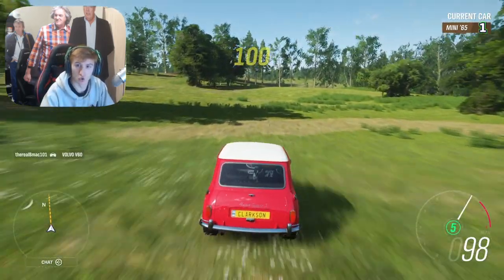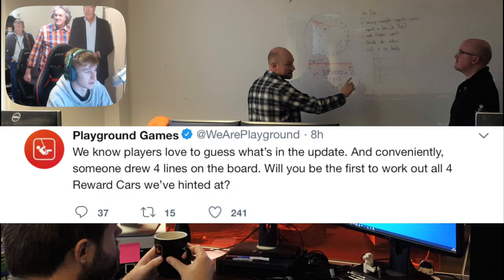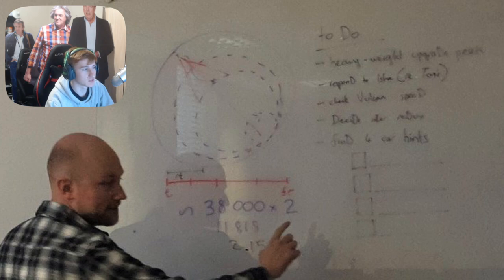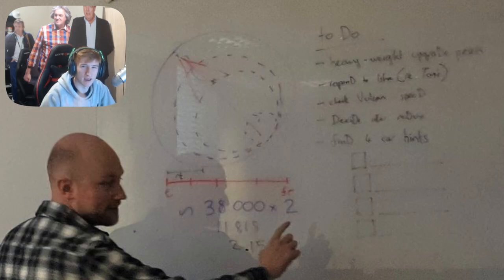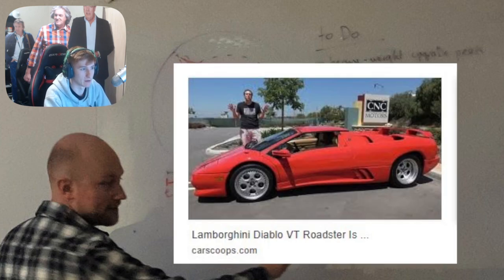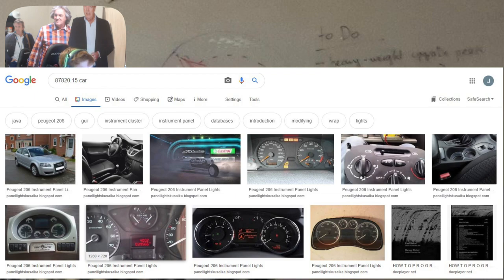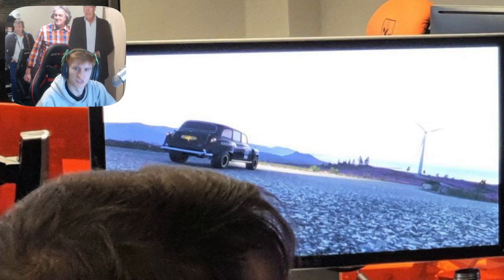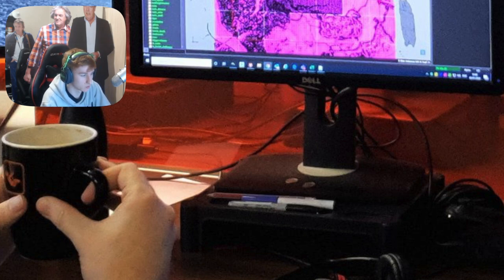Forza Horizon 4 - New UPDATE 18 CLUES! - 4 New Cars + More